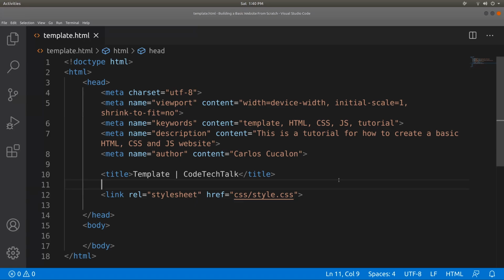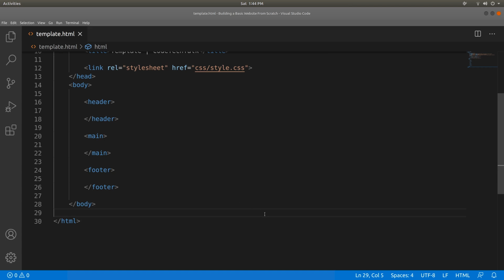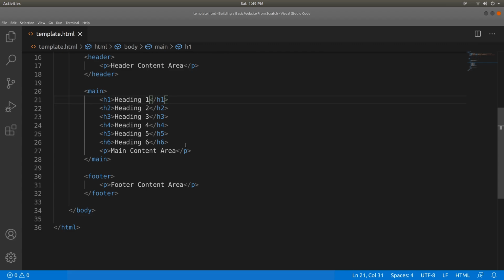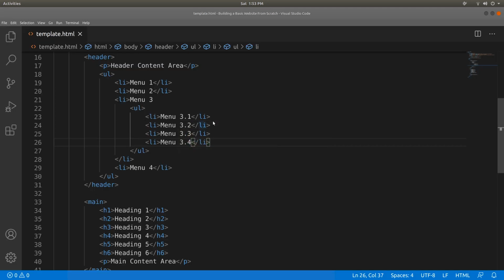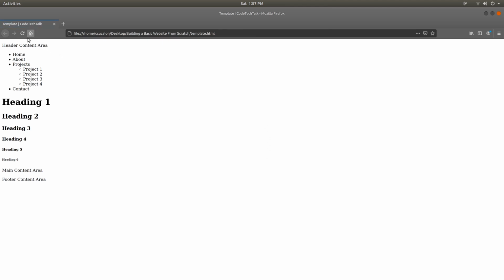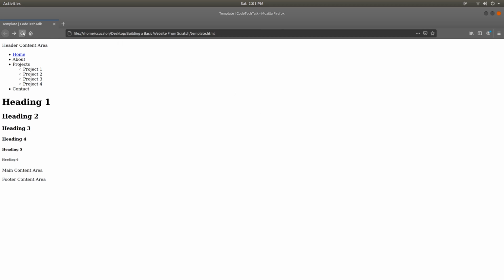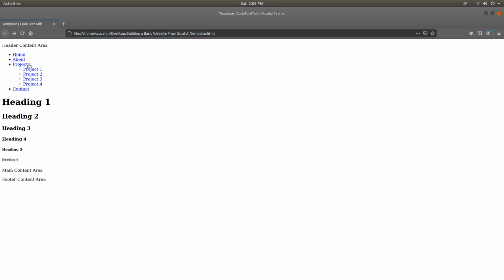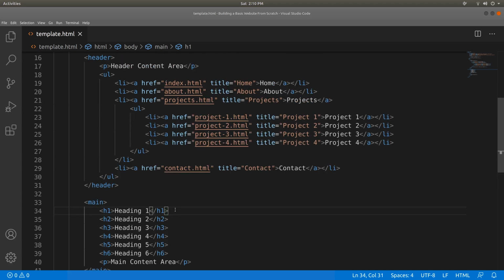04 BODY | Building A Website From Scratch Series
In this video we are going to learn the most commonly used BODY tags and their importance from usability to search engine optimization (SEO), as well as other content tags such as Headings, Paragraphs, Lists, Links, etc.

Resources:
- GitHub (Repository) (Not covered but would be a good idea to look it over)